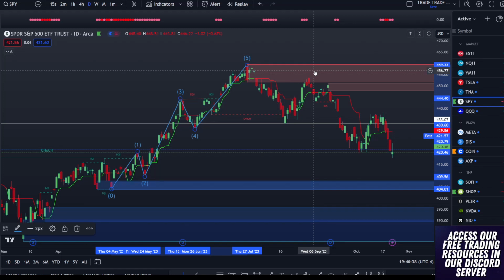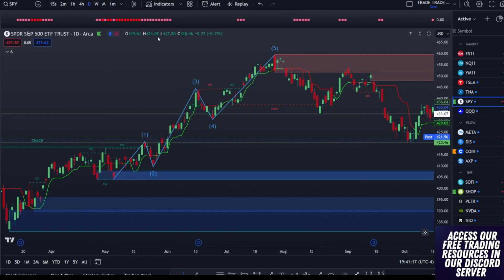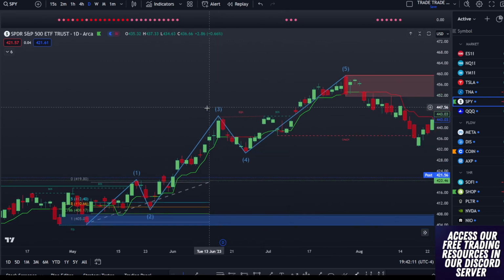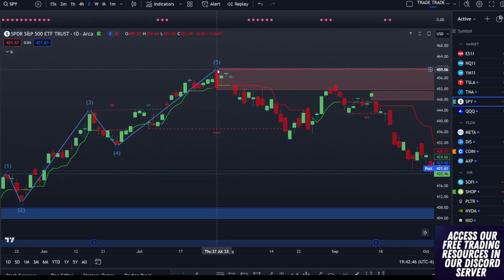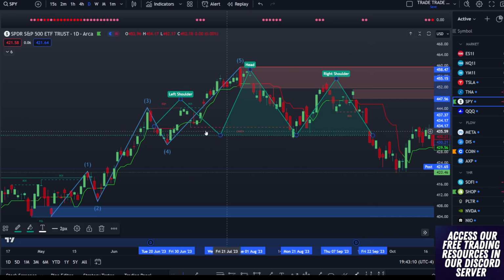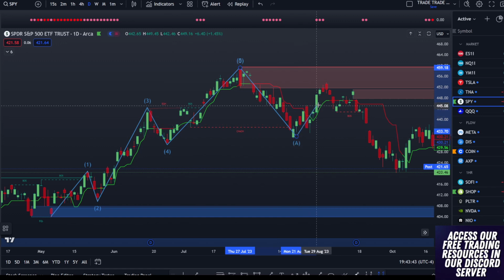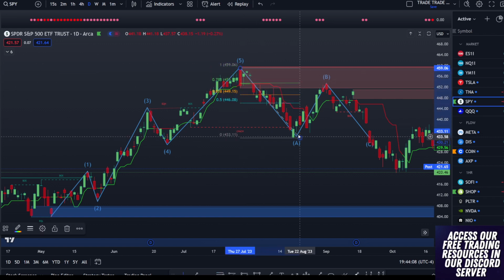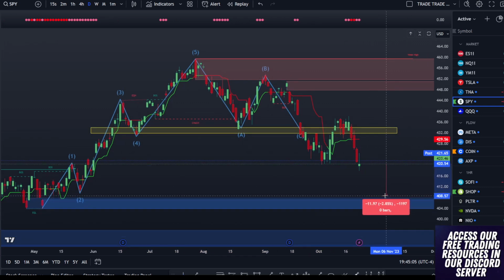Will SPY Stock CRASH end of year?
✅ ACCESS TO ALL OF MY ALERTS FOR ONLY $1 A DAY

🔓 Traders Helping Traders Academy YT:

 / peterdicarlo

55+ Hours of courses and lectures